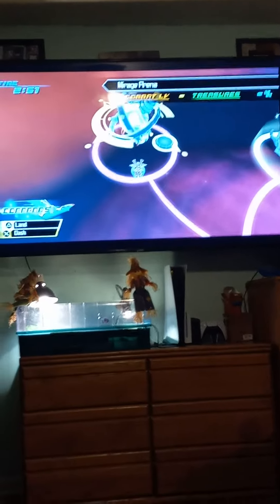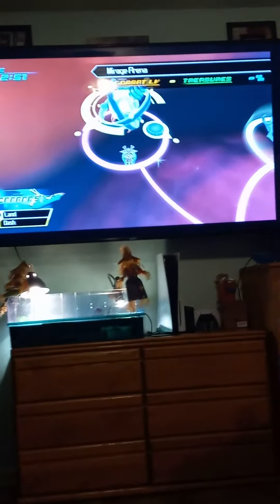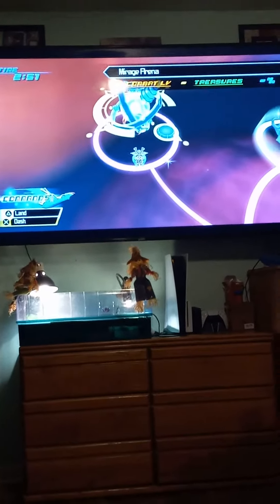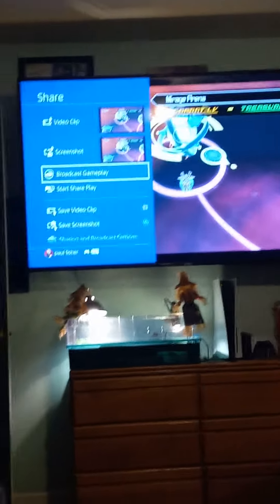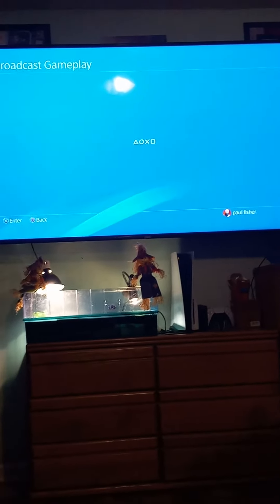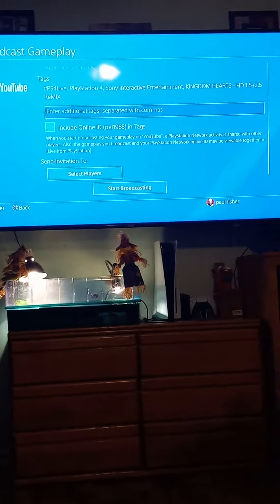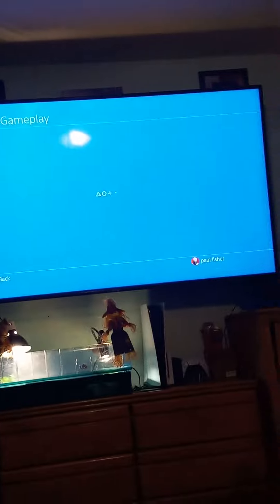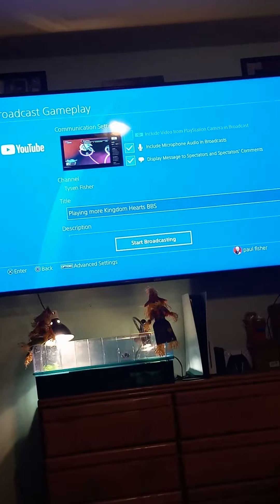someone that knows what's wrong, please help